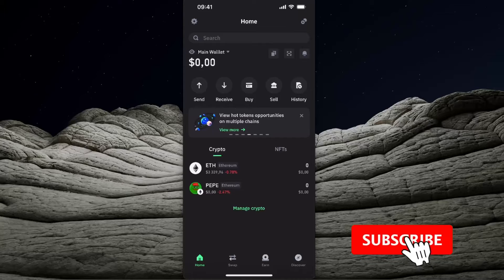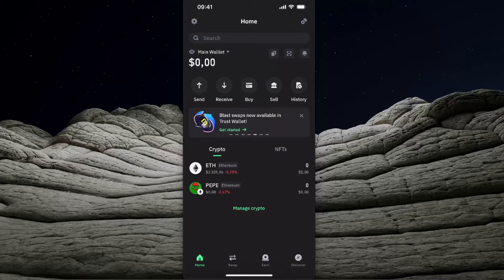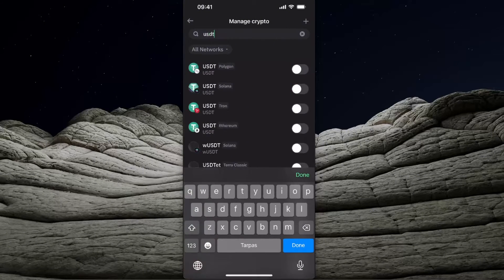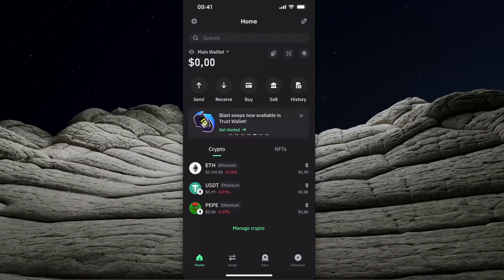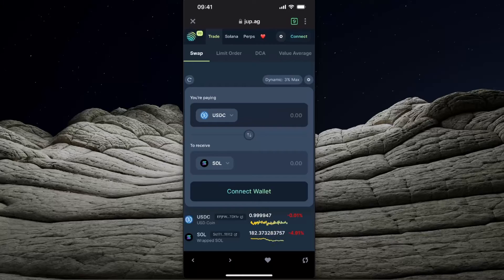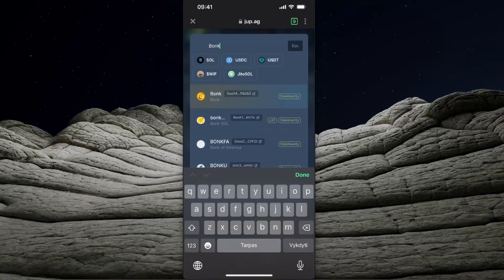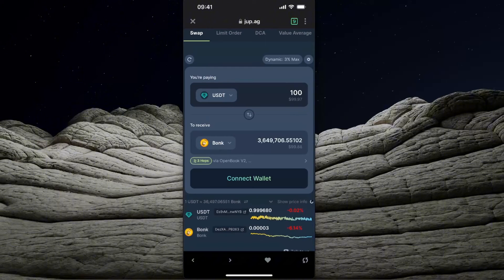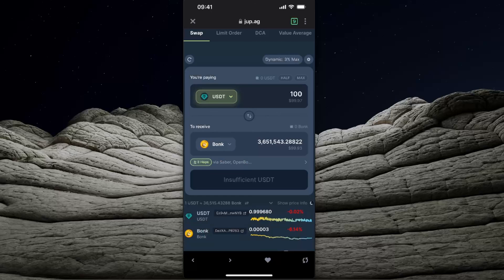How To Buy BONK Coin On Trust Wallet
In this video I show you How To Buy BONK Coin On Trust Wallet!